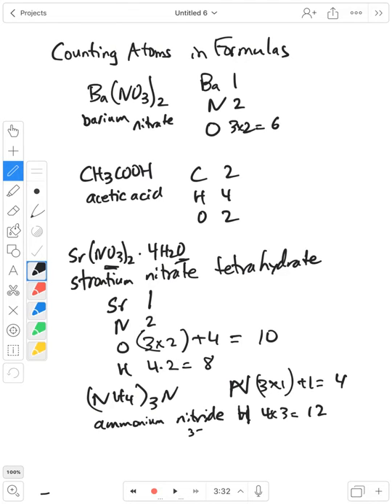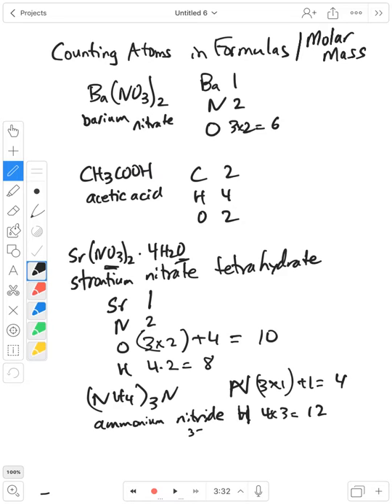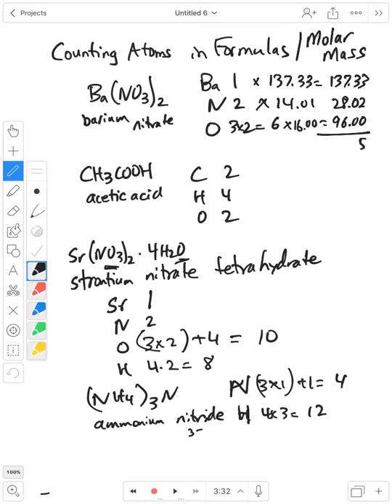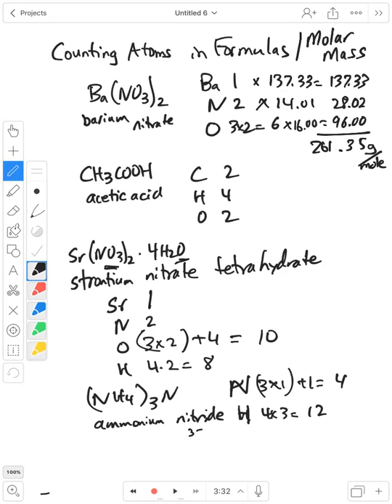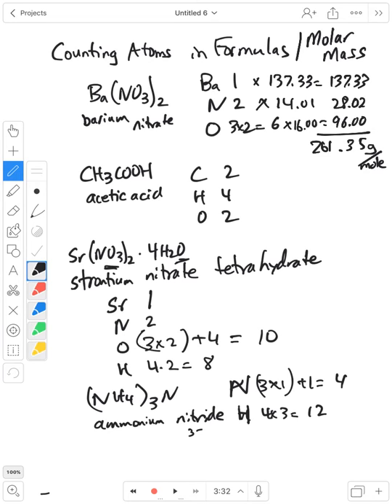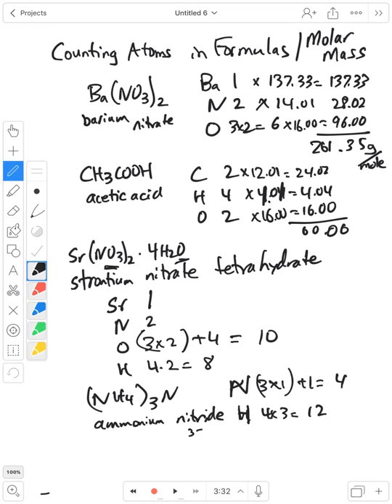Counting Atoms in Formulas